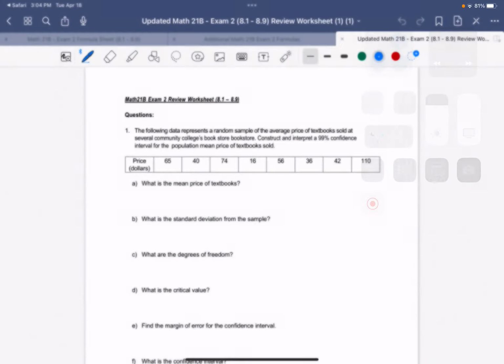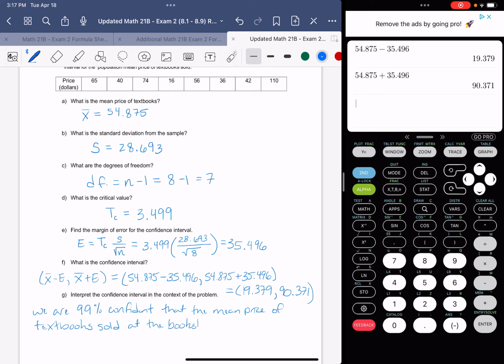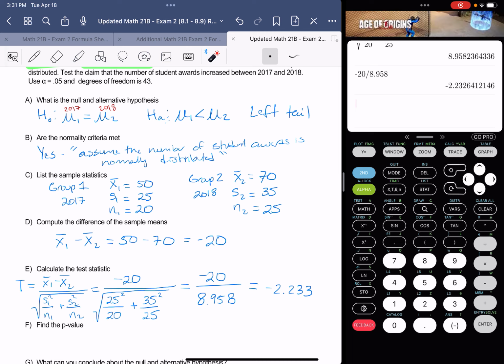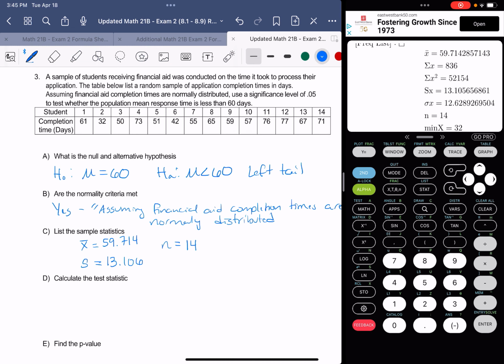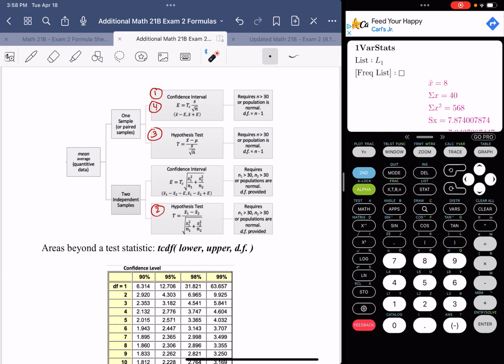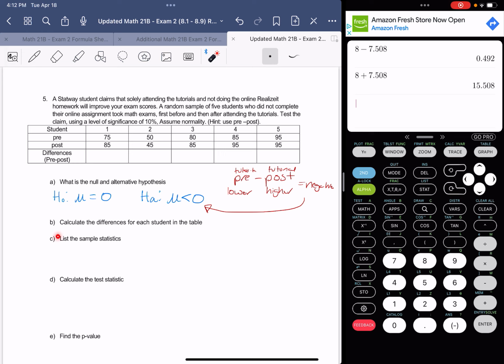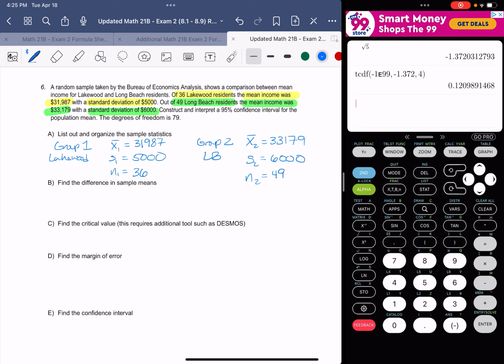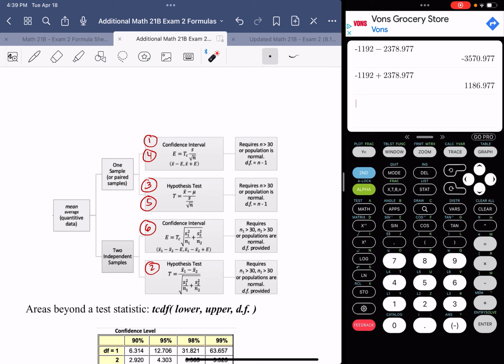Math 21B exam 2 review video